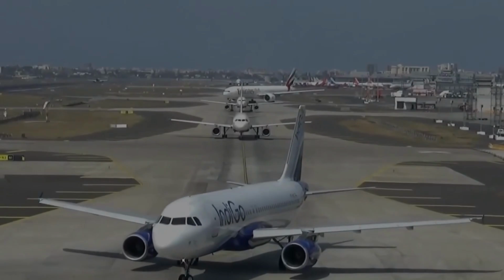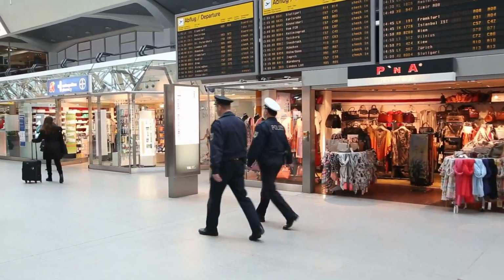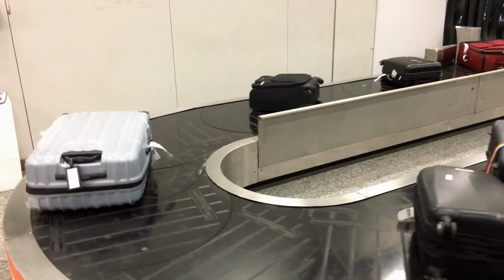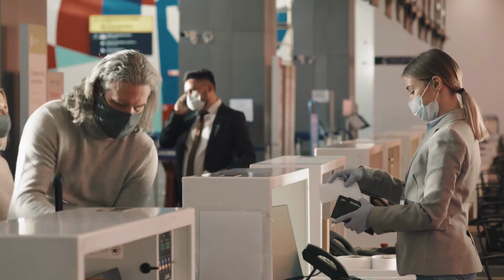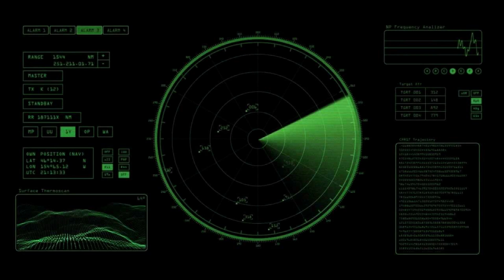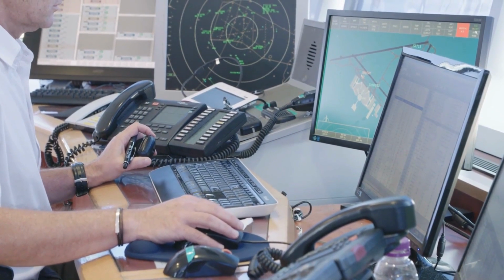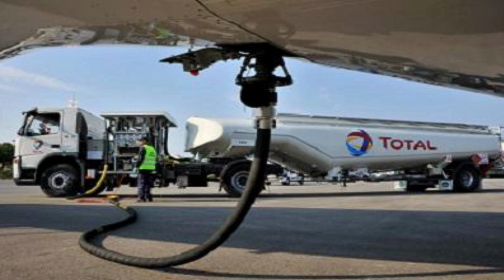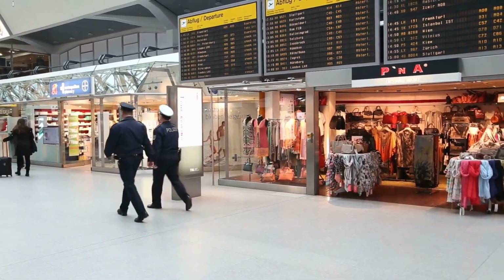TOP Crazy Facts About Airports Operation | ATF | Boarding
•ACT 1: PLANNING AND DESIGN Airport planners work with government officials, airline companies, and other stakeholders to determine the size, location, and features of the airport. Factors that are taken into account include the projected number of passengers, the types of aircraft that will use the airport, and the local climate. Once the plans are finalized, construction can begin.
•ACT 2: GROUND HANDLING Once an aircraft lands, ground handlers take over. These individuals are responsible for managing the aircraft while it's on the ground. This includes directing it to its designated gate, connecting it to ground power and air conditioning systems, and helping to unload passengers and cargo.
•ACT 3: CHECK-IN AND SECURITY Passengers typically start their journey at the airport by checking in for their flight. This involves showing identification, checking bags, and receiving a boarding pass. After check-in, passengers proceed through security screening, where they are checked for prohibited items such as weapons or liquids over a certain size.
•ACT 4: BOARDING Once passengers have cleared security, they proceed to the boarding gate. Here, airline staff will check their boarding passes and verify their identification before allowing them to board the aircraft.
•ACT 5: AIR TRAFFIC CONTROL The air traffic control tower at the airport is responsible for monitoring and directing all air traffic in and around the airport. This includes coordinating takeoff and landing times, monitoring weather conditions, and communicating with pilots.
•ACT 6: MAINTENANCE Airports require ongoing maintenance to keep them running smoothly. This includes everything from repairing runways and taxiways to maintaining airport facilities and equipment.
•ACT 7: CUSTOMER SERVICES Airports also offer a variety of services to passengers, including restaurants and shops, currency exchange, rental car services, and luggage storage, some have lounges for members of loyalty programs.